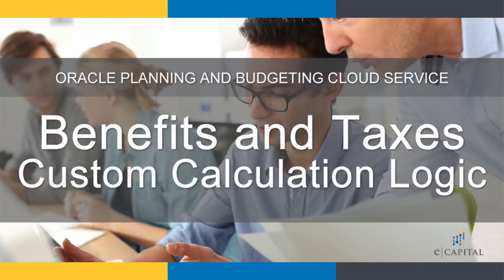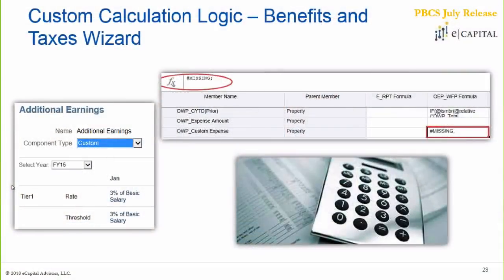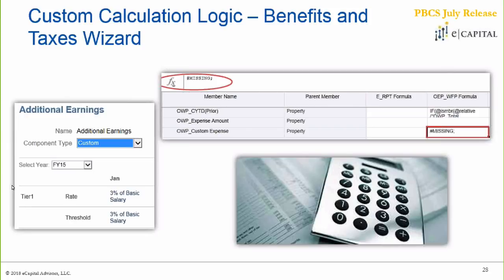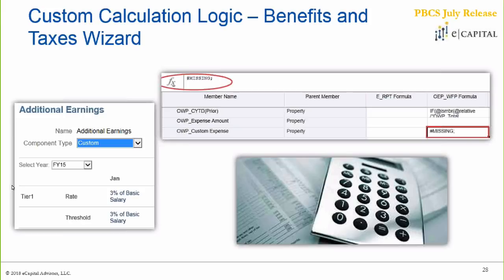Benefits and Taxes Wizard Custom Calculation Logic [Oracle PBCS Update - July 2018]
Oracle’s Planning and Budgeting Cloud July Release (18.06) included:

New in July
Oracle Cloud Customer Connect
Documentation Feedback
Monthly Update Schedule
New Version of EPM Automate Utility
Clone and Incremental Migration Export Scenarios
Activity Report Threshold Value Label Changes
New Data Integration Component
New Data Exchange Card
Member Selector Simplification
Vision Sample Application Updates
Option to Show Hidden FR Repository Files
Enhancement – Benefits and Taxes Wizard
Custom Calculation Logic – Benefits and Taxes Wizard
Expense Timing Control – Benefits and Taxes Wizard
Hiring Requisition Flexibility
Template Content Updating
Important Workforce Information
Today’s Webinar
Classic Dimension Editor
PBCS Monthly Webinars
PBCS/EPBCS Monthly Update Webinar Series